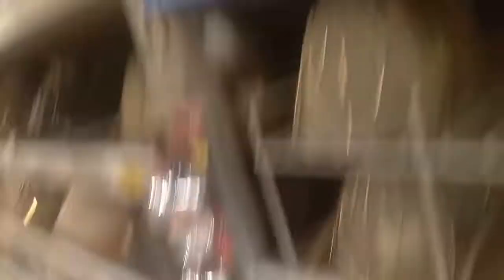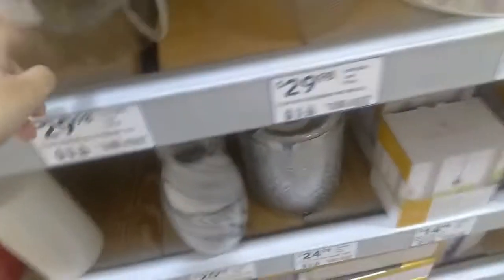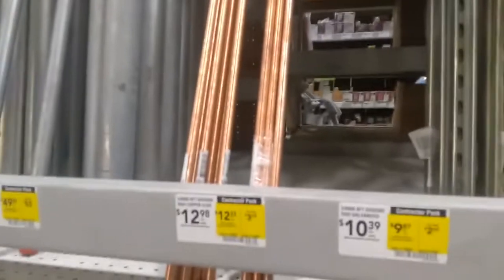Follow Me Around Lowe's and Tool Haul!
Hey you guys! In this week's video, you all get to follow me around Lowe's while I try to find the tools I need to successfully scavenge for items in the bulk pickup day. I get lost a couple of times, but eventually find what I'm looking for, and purchase it. I also show you all what I got from Lowe's in a haul at the end of this video, along with sharing the prices and brands of the items.

Feel free to tell me about any other kinds of videos that you guys want to see!

Background music is: Happy Dreams by David Fesliyan